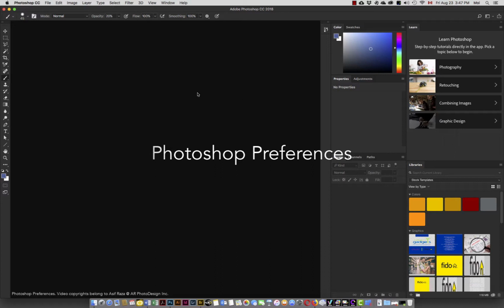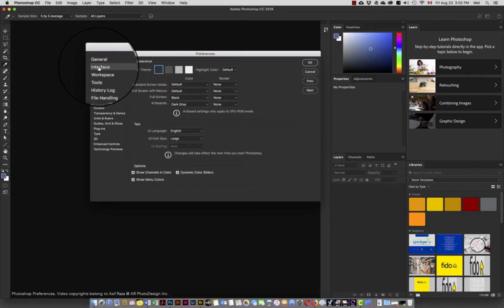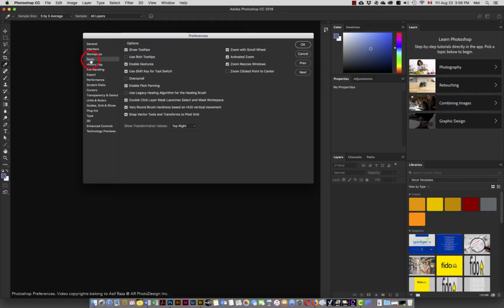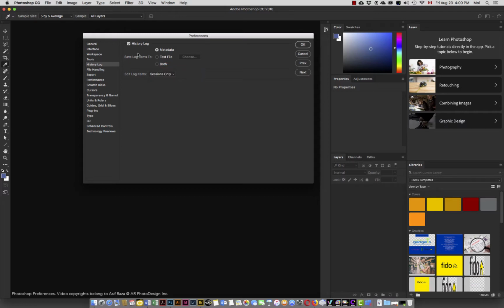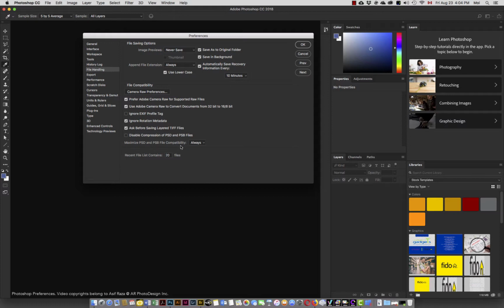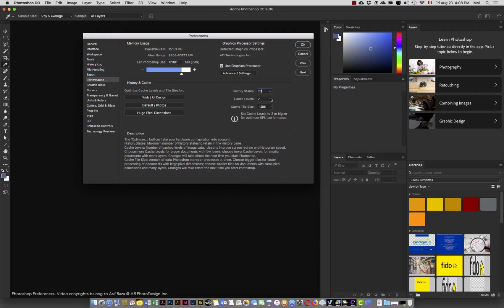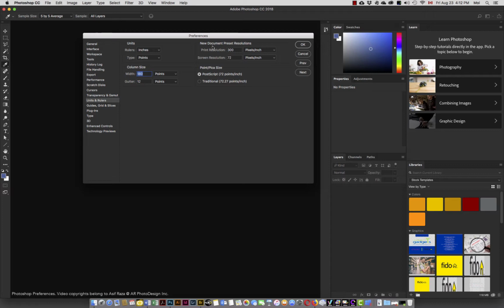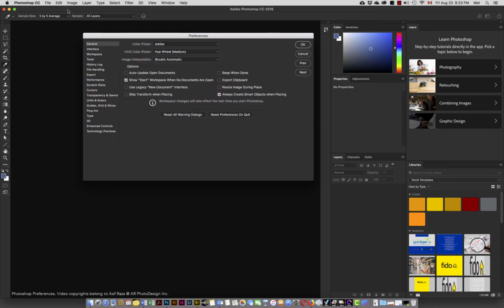Understanding Photoshop CC Preferences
This is a video explaining the preferences in Photoshop and how to make Adobe Photoshop CC efficient. You will be guided, step by step on what preferences are, why one should set certain preferences in certain ways to create better performance and efficiencies while working with Adobe Photoshop.